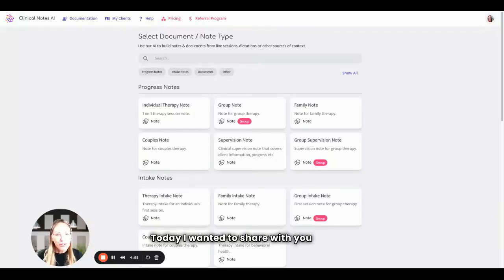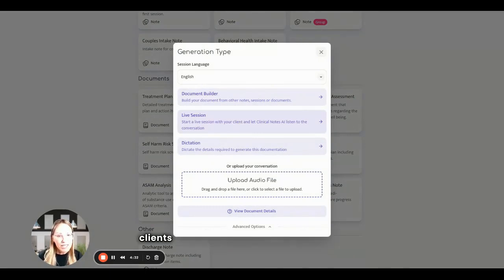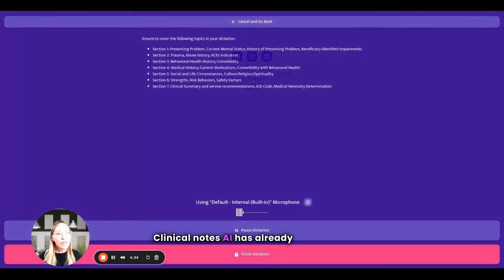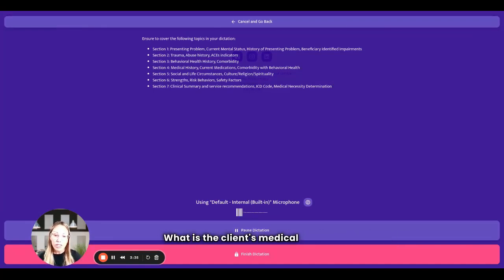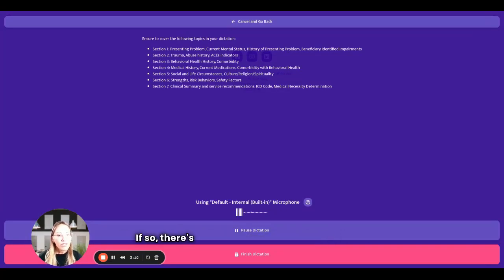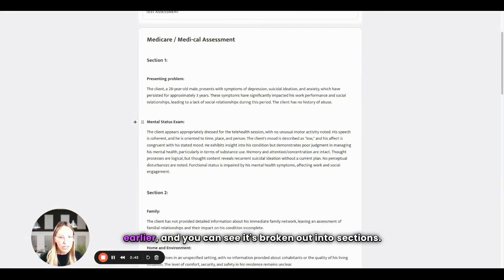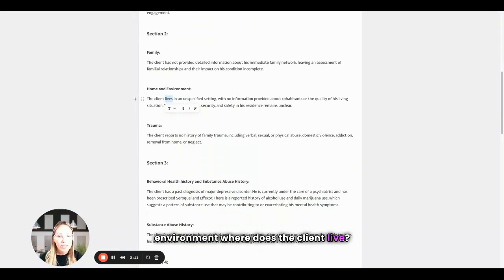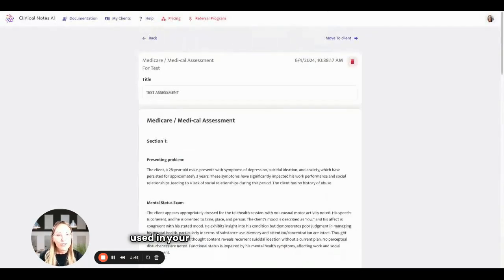Dr Rebecca Medicaid Tutorial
Learn from Dr. Gehlke on how to use Clinical Notes AI to generate and create medicaid compliant notes.